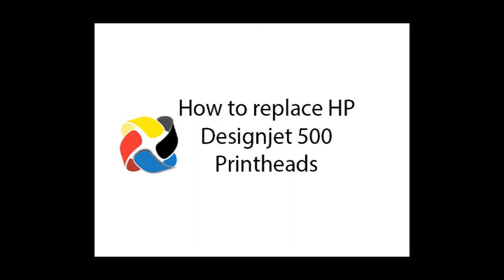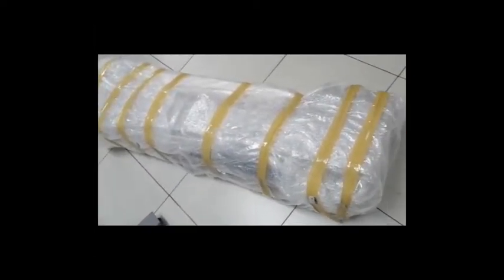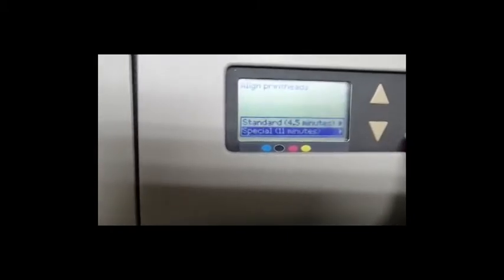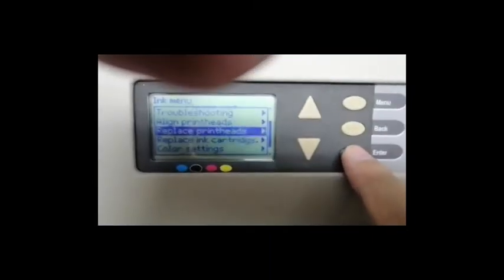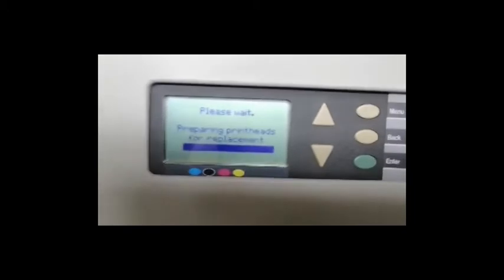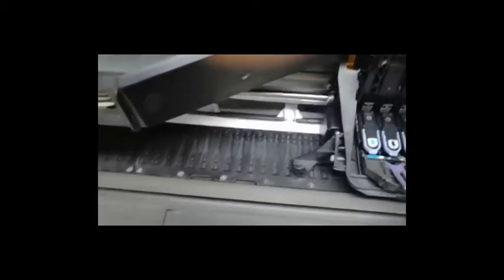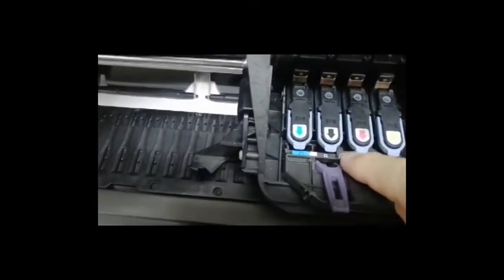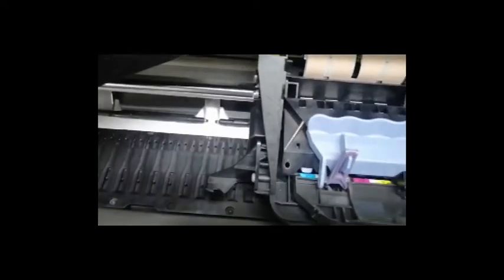How to Replace PrintHeads of an HP Designjet 500